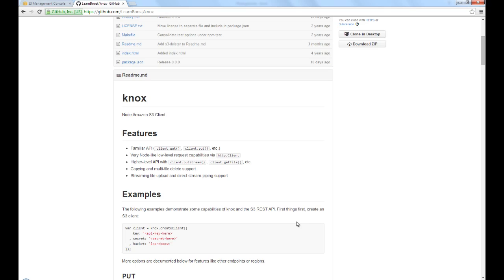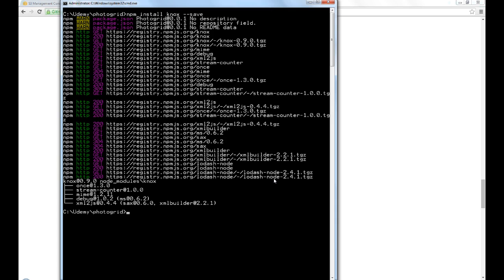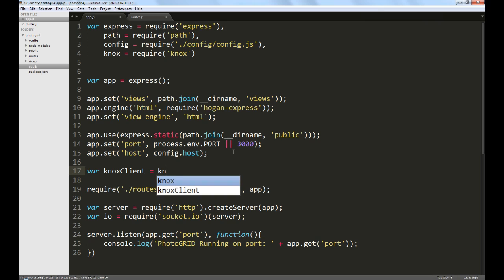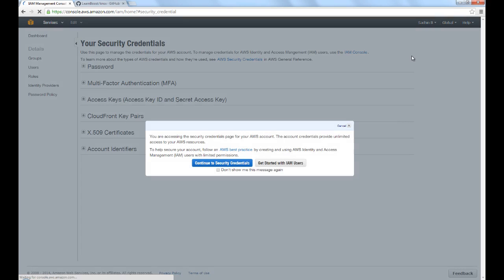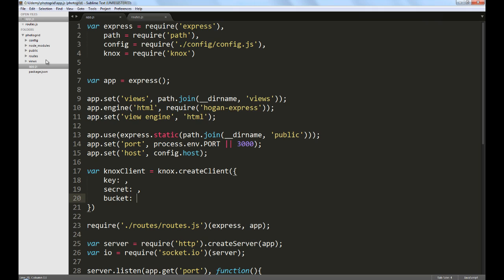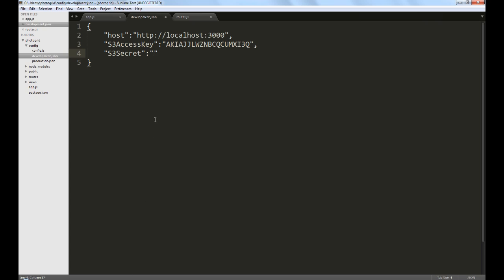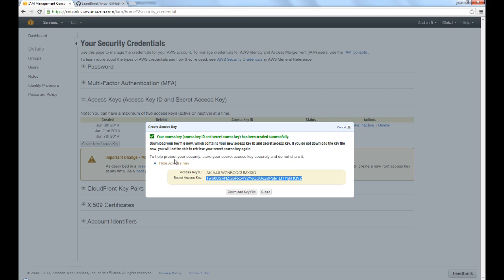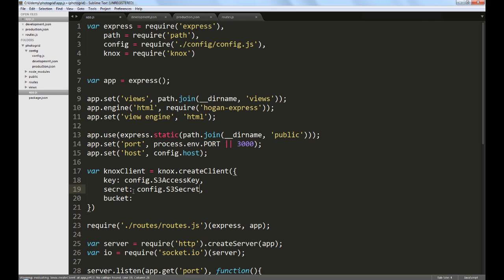091 PhotoGRID Lecture8